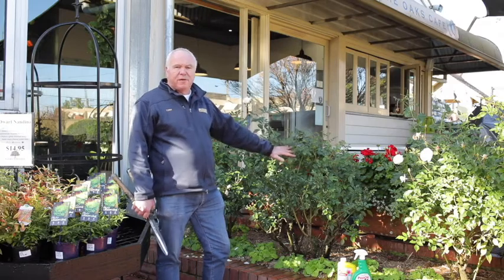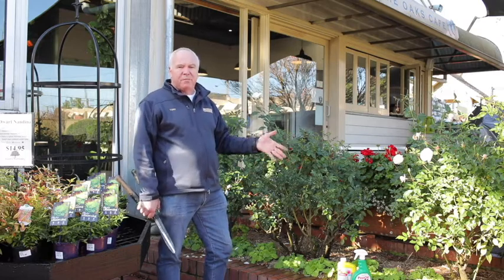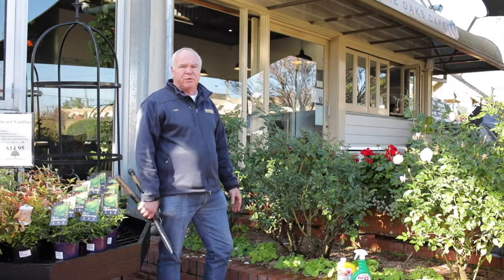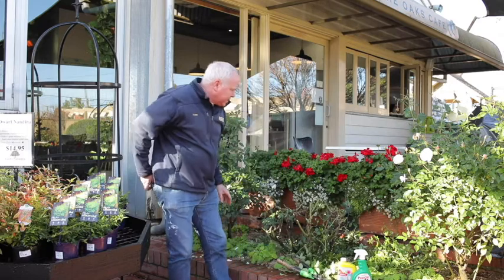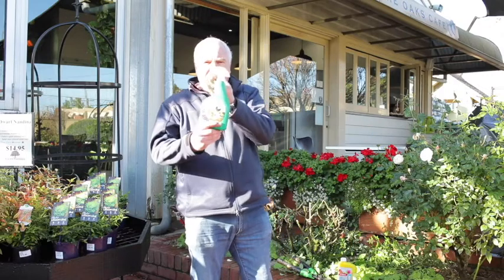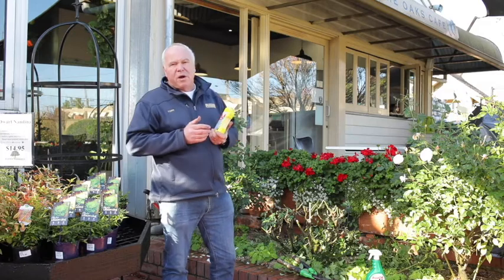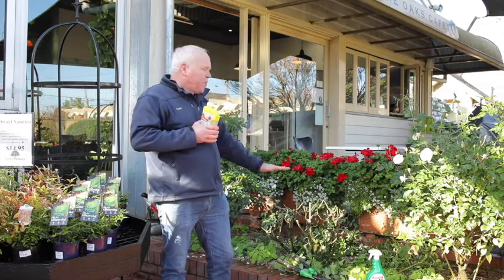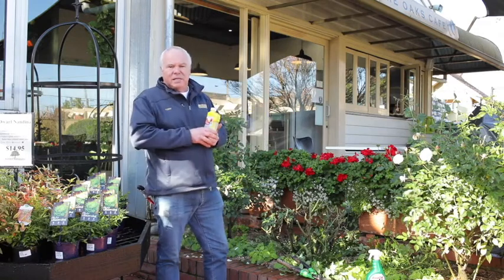How to prune a rose bush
Traditionally we hold rose pruning demonstrations over the Queen's Birthday long weekend. We can't do that this year so we filmed Tony doing some socially distant demos for everyone! Here's how to prune a bush rose.